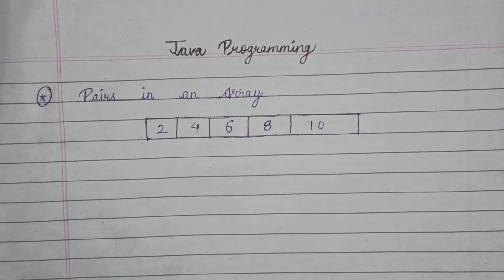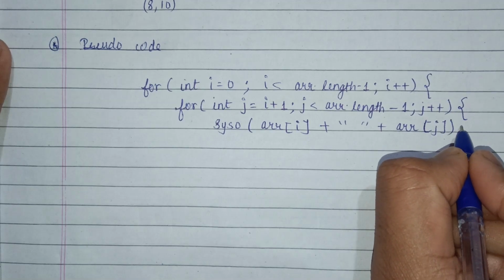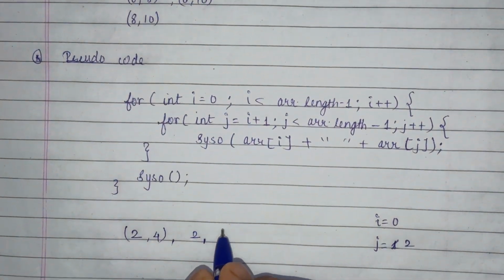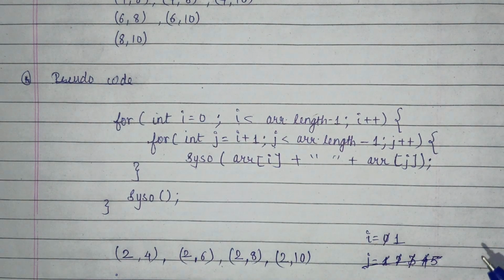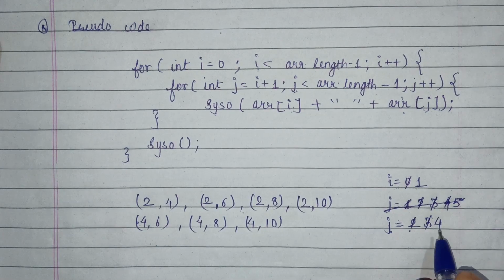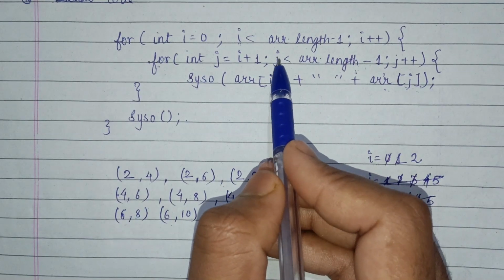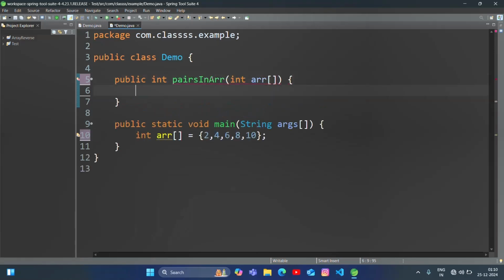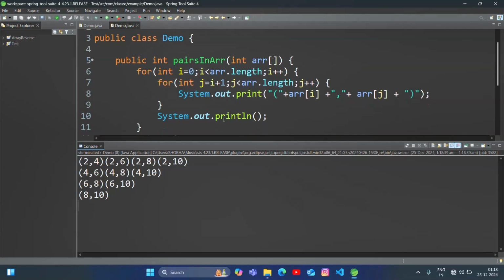Find Pairs in an Array | Java Tutorial for Beginners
In this video, learn how to find all pairs in an array efficiently using Java. Whether you're preparing for coding interviews or enhancing your problem-solving skills, this tutorial has got you covered!

🚀 What you’ll learn in this video:

What are pairs in an array?
Step-by-step explanation of the algorithm.
Writing the Java program to find pairs.
Examples and edge cases to understand the logic better.
This hands-on tutorial is perfect for beginners looking to strengthen their grasp on array operations. 💻

📚 Keywords covered: pairs in an array, array operations in Java, Java programming, find pairs in an array, coding interview questions, array examples in Java, Java tutorial, beginner-friendly Java programs, array-based problems.